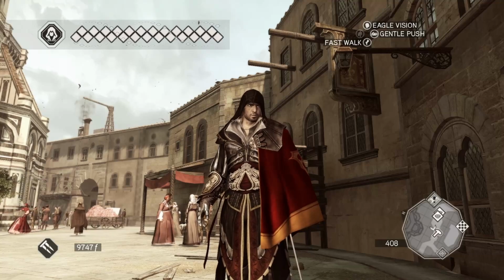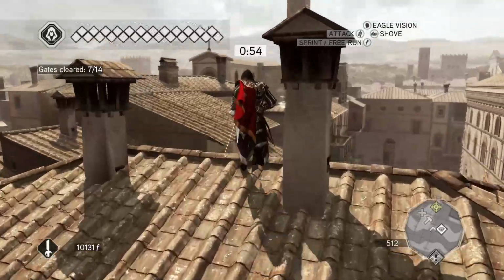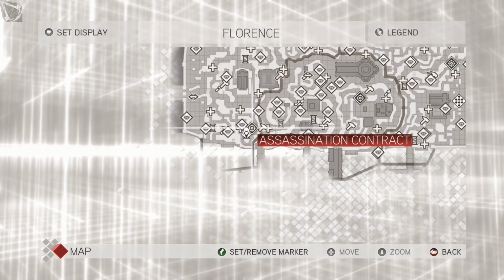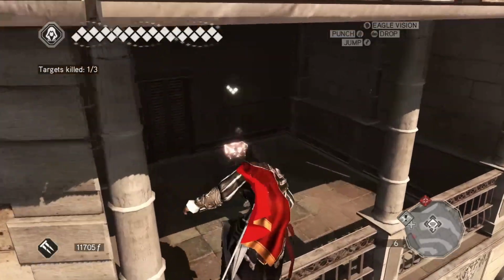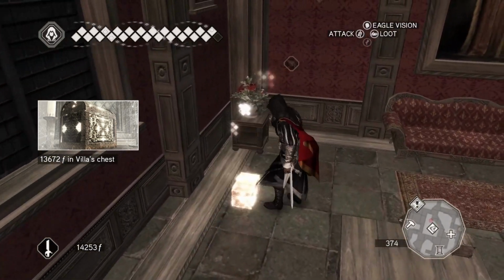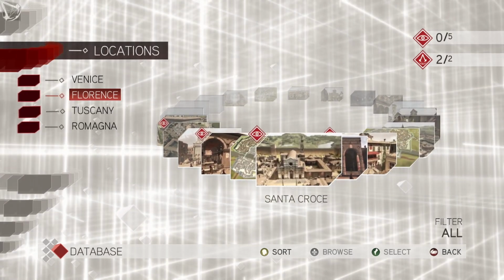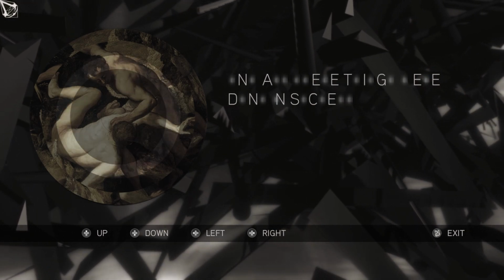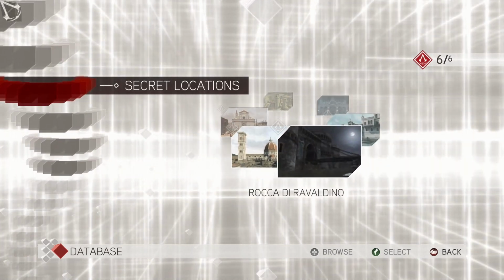AC2 4-U Episode 25 Hunting Treasure and Seeking the Truth in Florence Part 1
Alright folks, today we embark on what will be a four part series of clearing out Florence and finding all its secrets and treasures.  I hope you enjoy.

Help a guy out!
Links in the channel art and in the "About" section.